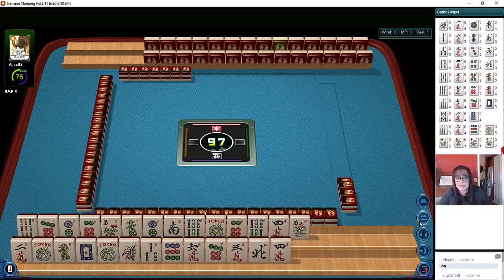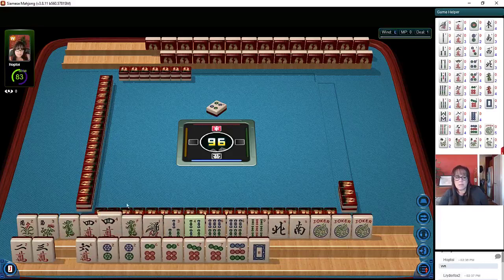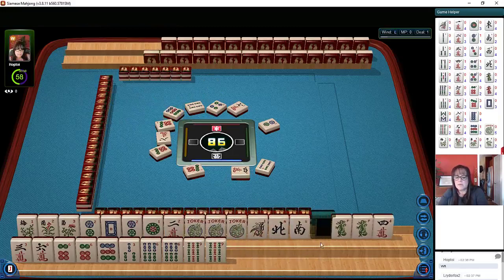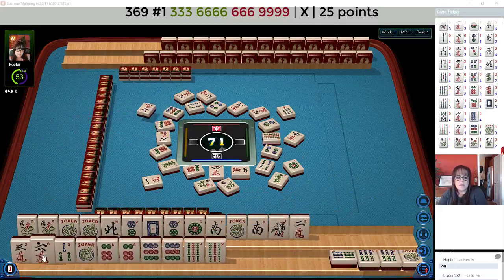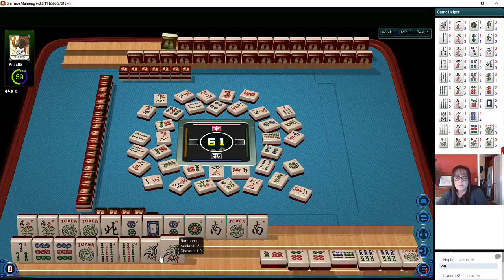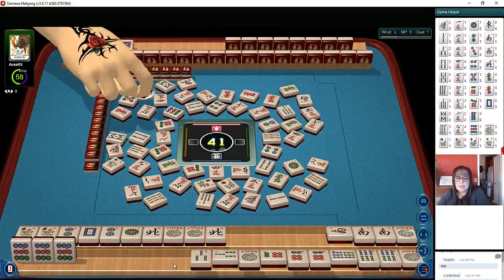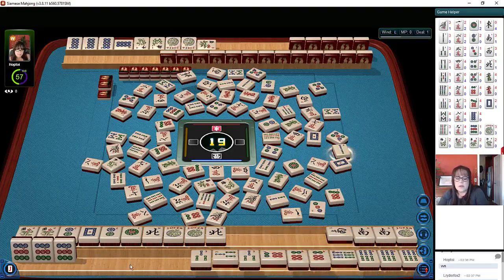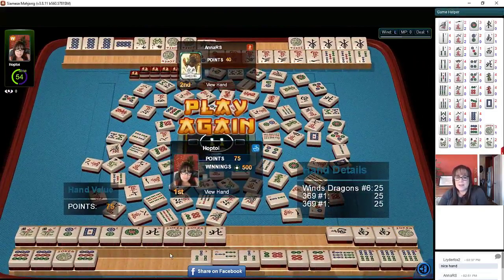National Mah Jongg League Siamese Strategy Theory 20211119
Michele Frizzell
Instructor, Author, Speaker